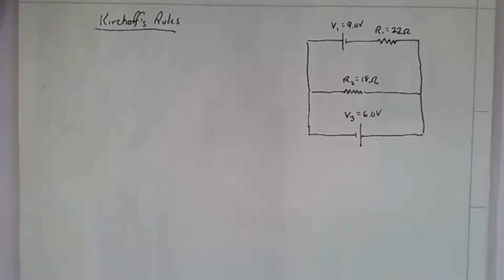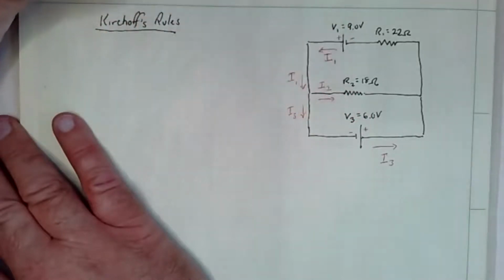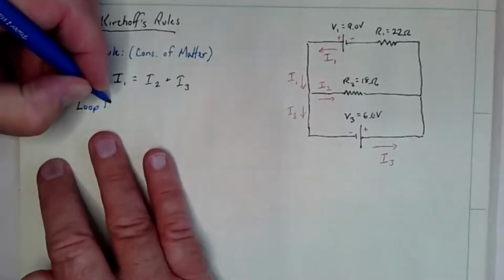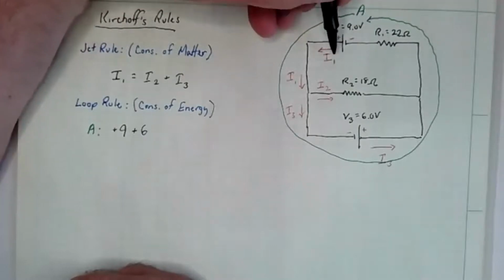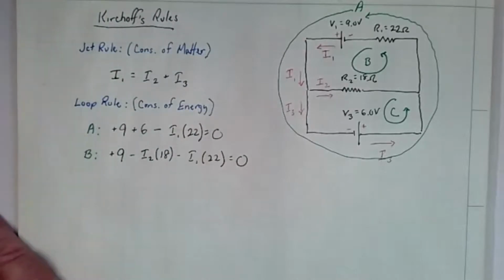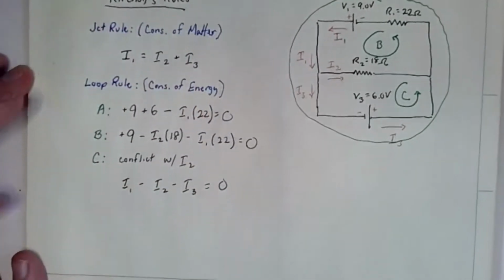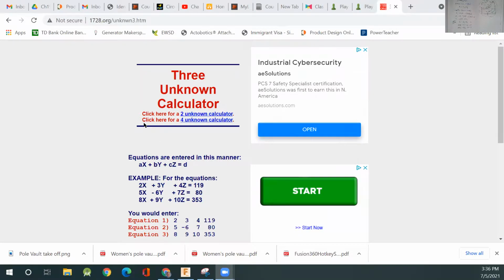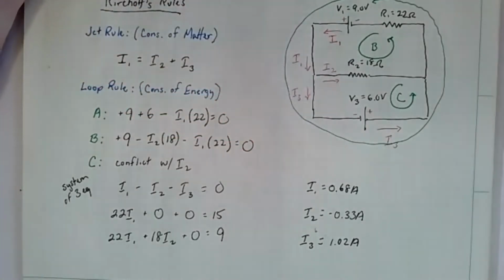Tutorial Kirchoffs Rules